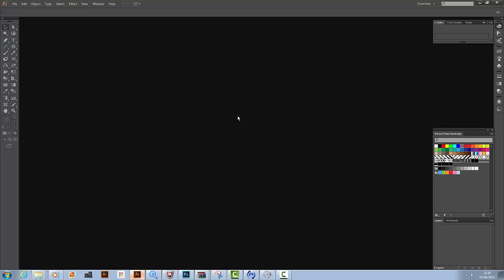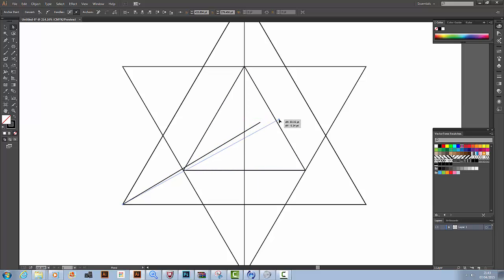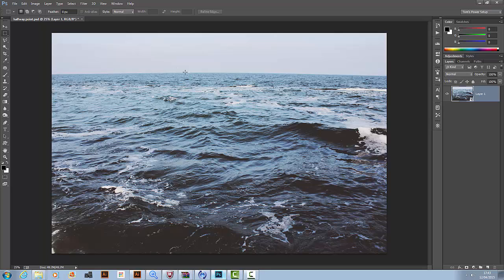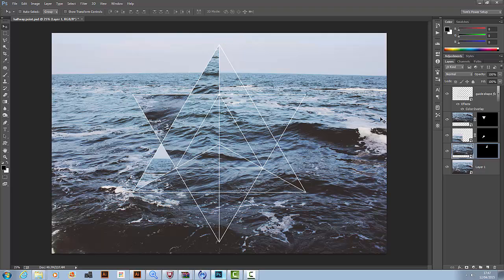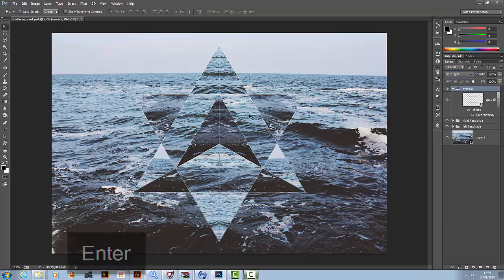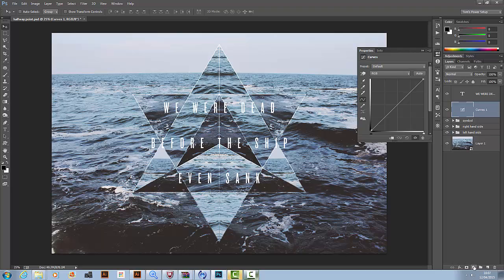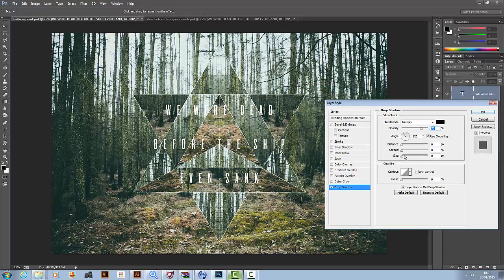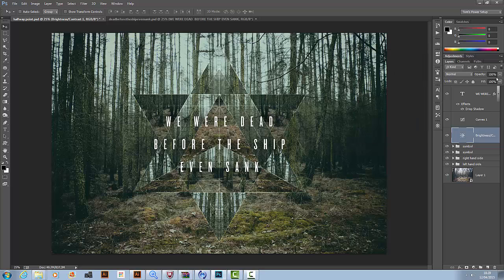Tutorial - Hipster Geometric Design in Illustrator and Photoshop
Create a simple geometric design photo montage which could be used for a graphic print t-shirt, wallpaper or poster following this tutorial detailing all the stages in Illustrator and Photoshop